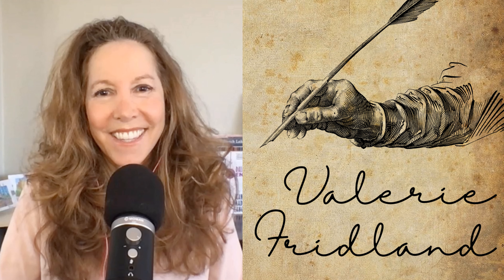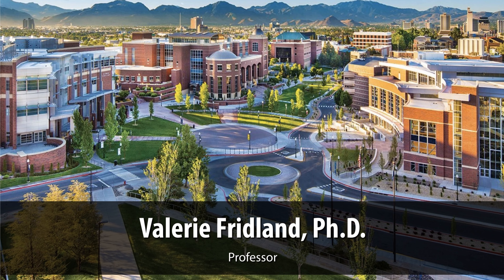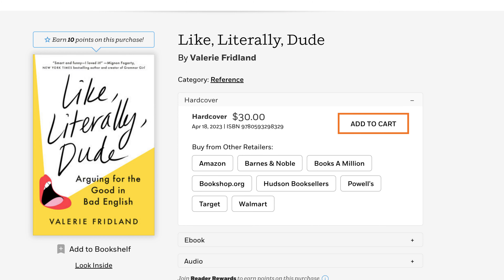When 'nice' was bad and 'bully' was good. Is 'preorder' redundant? Grammar Girl 948.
948. Think you know where words like "bully," "nice," and "bimbo" come from? Think again! Join me as we explore surprising origins of common words. We'll see how terms like "bully" and "nice" changed meaning over time, how "bimbo" switched genders, and where oddly violent words like "amok" and "berserk" originated. Plus, did you know "soon" once meant "immediately"? Learn these twists and turns in the curious histories of familiar words!

Plus, we look at the publishing industry meaning of "preordering" books and how it helps authors get on bestseller lists, even though some find the term illogical. And explain why you should preorder books to support your author friends.

Podcast: Want to listen to the whole audio show on the go? Try

Video Production: Holly Hutchings and Nathan Semes
Host and Editor: Mignon Fogarty

Audio Engineer: Nathan Semes
Director of Podcasts: Adam Cecil
Advertising Operations Specialist: Morgan Christianson
Marketing Associate: Davina Tomlin
Digital Operations Specialist: Holly Hutchings

Grammar Girl is part of the Quick and Dirty Tips podcast network.